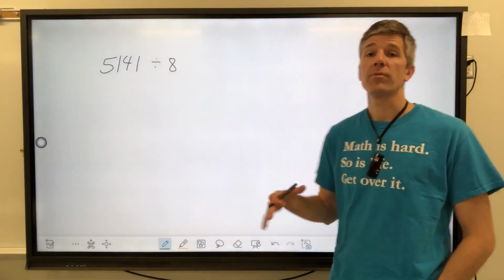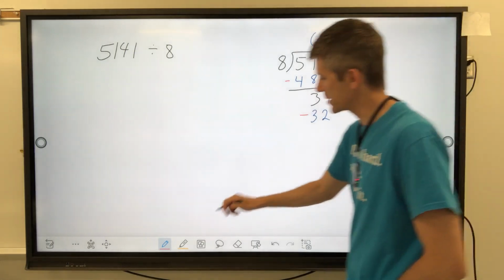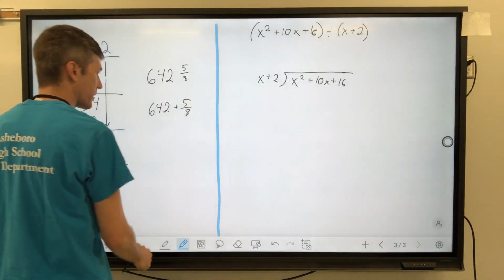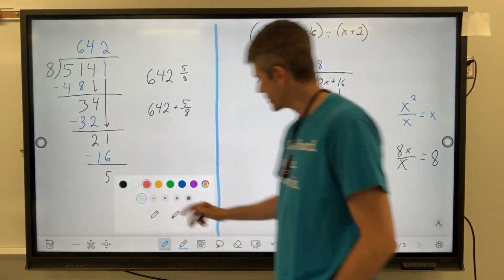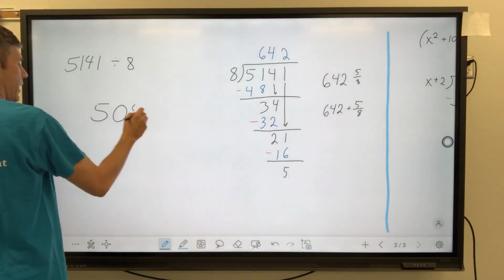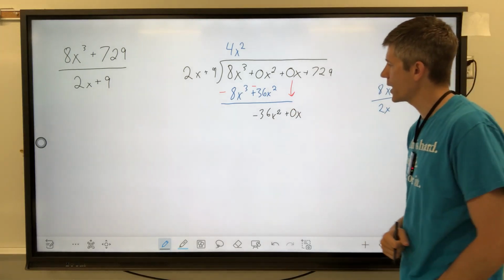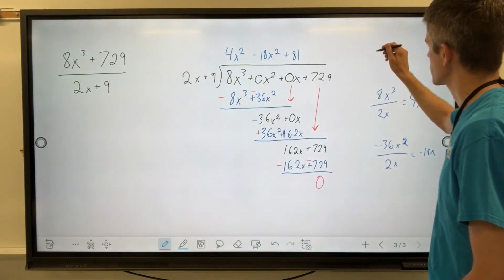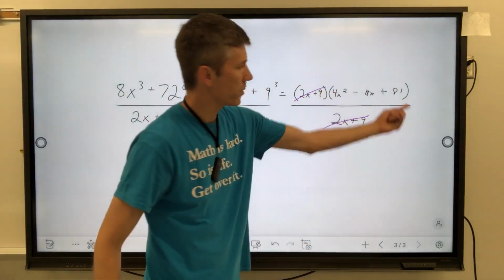Polynomial Division, Part 2